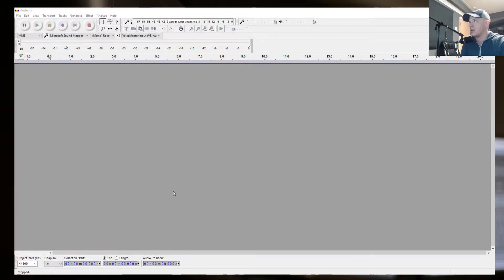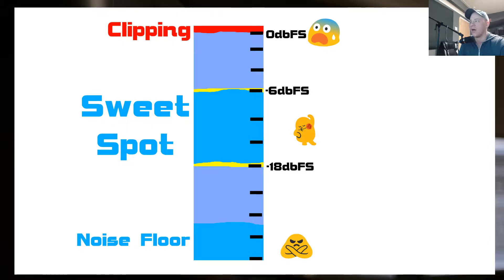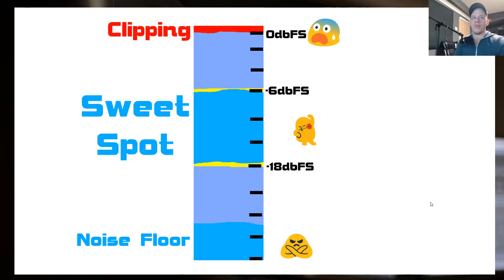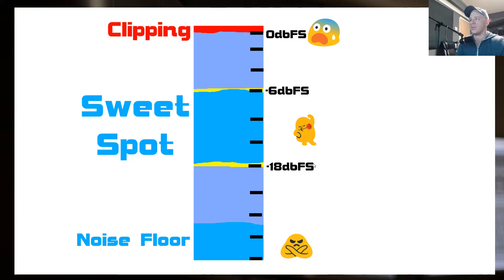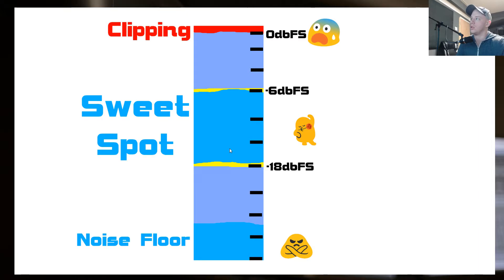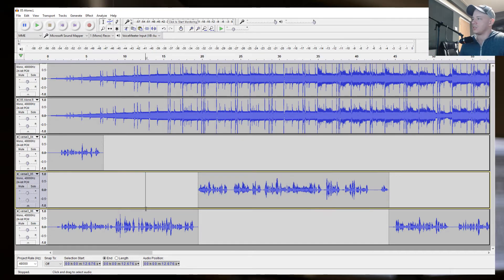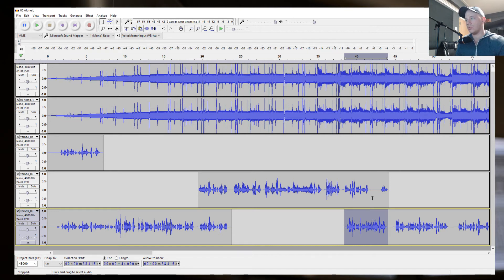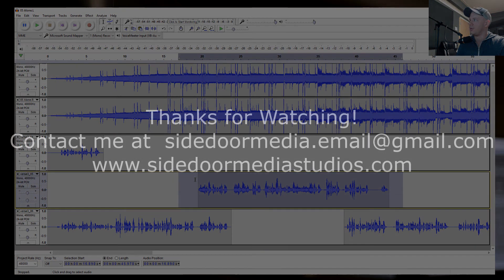How to Gain Properly, Understand Noise Floor and Other Subjects In Audacity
Video goes over how to use gain the right way.  I also talk about punching in in Audacity and a few other subjects.

Don't forget to get my free vocal chain presets here!

My Recording Vocal Chain
Blue Blueberry 737 Pro 40 Tools

Gear Recommendations

Mics:
TLM 102

Interfaces:
Focusrite Scarlett 2i2
M-Audio M-Track 2x2 C-Series
Universal Audio Apollo Twin MKII DUO

Plugins:
Waves Gold